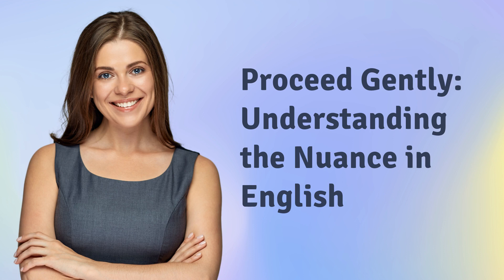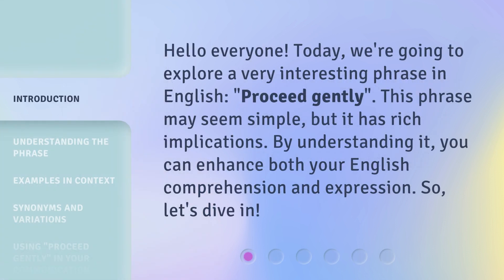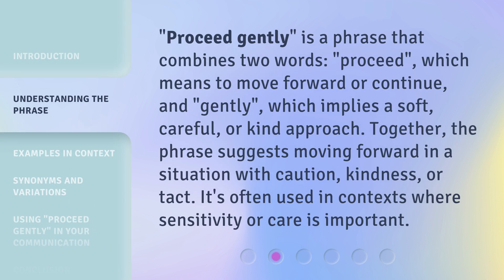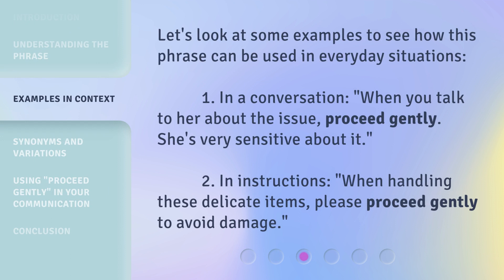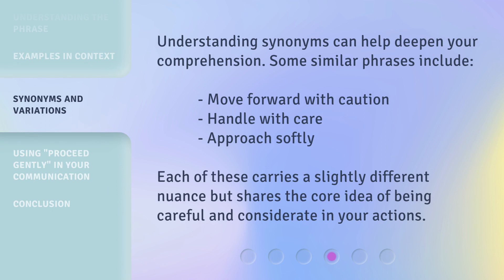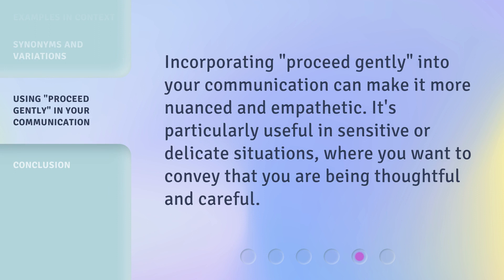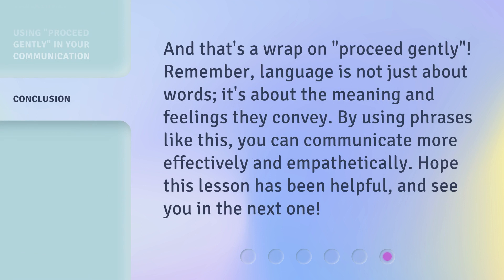Proceed Gently: Understanding the Nuance in English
00:00 • Introduction - Proceed Gently: Understanding the Nuance in English
00:29 • Understanding the Phrase
00:59 • Examples in Context
01:24 • Synonyms and Variations
01:45 • Using "Proceed Gently" in Your Communication